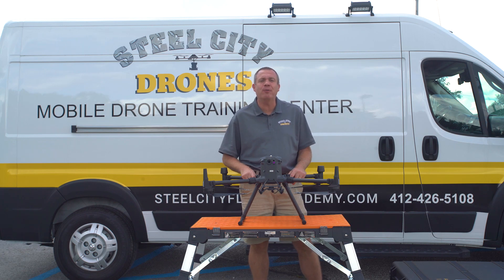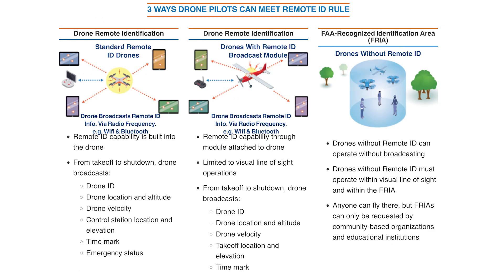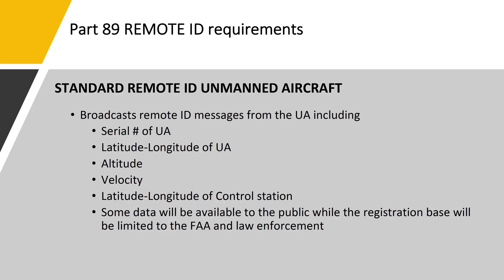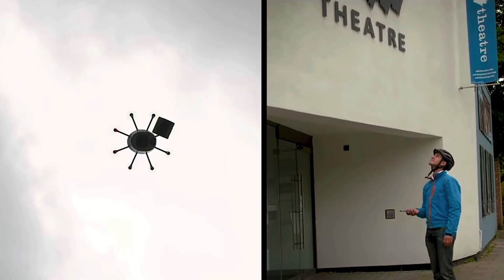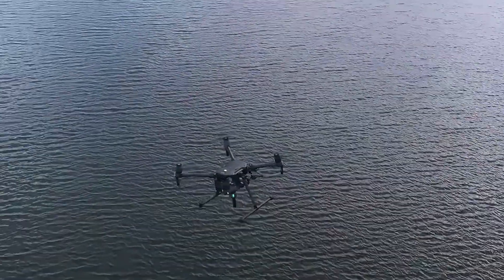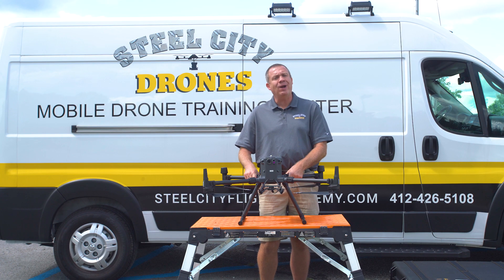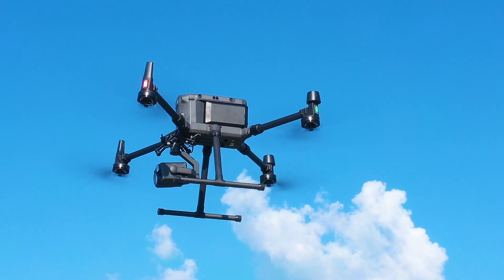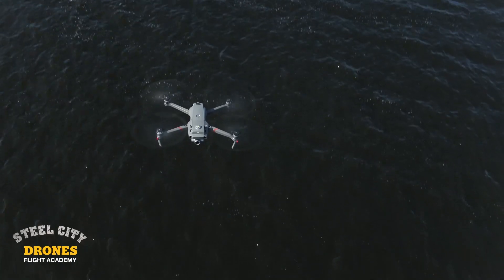Is My Drone Remote ID Compatible?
Dave King gives a breakdown of the new FAA Remote ID program and how it will affect the current drones on the market.

Steel City sells custom Matrice 300 and Mavic 2 packages as well as the complete DJI product line.

   -WE OFFER training services for all DJI platforms including the DJI M300, M200 V1, M200 V2, Inspire, Mavic, and Phantom series.